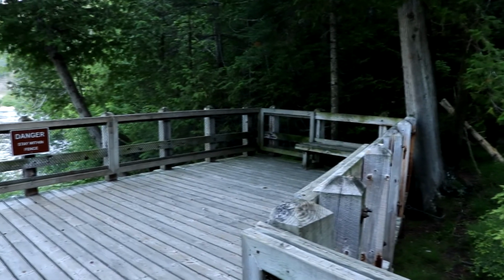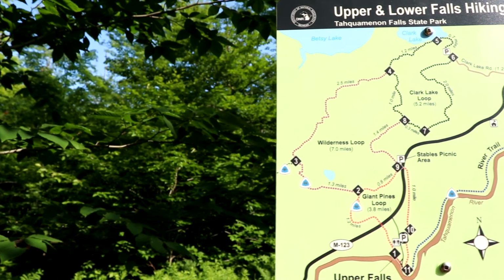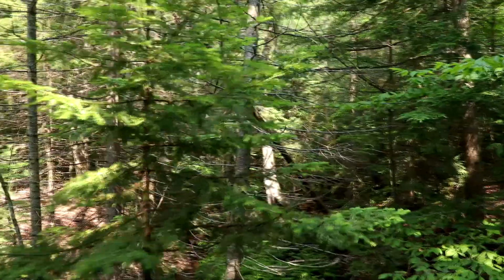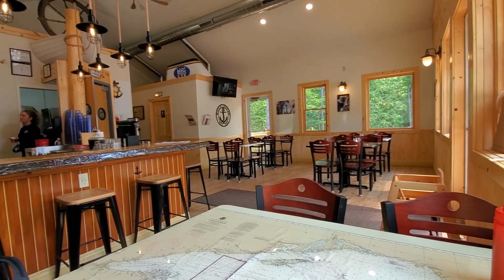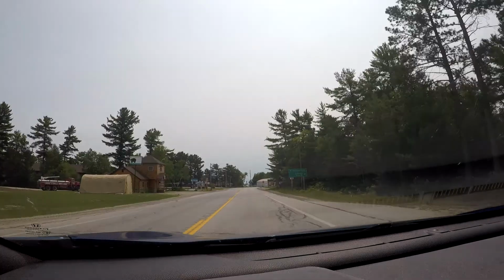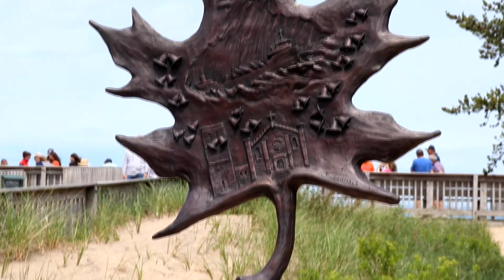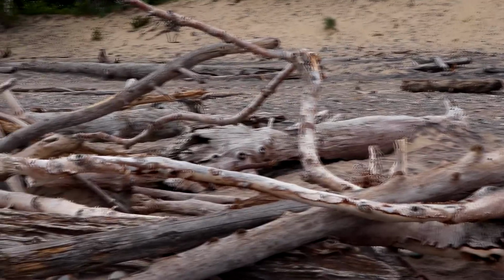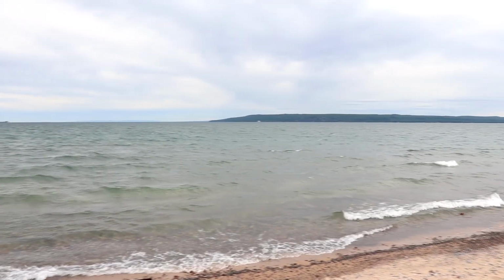Tahquamenon Falls and Whitefish Point | Side Trips from Sault Ste. Marie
The eastern part of the Upper Peninsula of Michigan is home to some great attractions: Tahquamenon Falls and Whitefish Point. Tahquamenon Falls is one of the top attractions in the state of Michigan and is home to the Upper Falls and the Lower Falls. The Upper Falls of the Tahquamenon Falls is the second largest waterfall in the United States east of the Mississippi River, and the Lower Falls consists of 5 smaller waterfalls. Later, I head over to Whitefish Point which is home to the Great Lakes Shipwreck Museum and the Whitefish Point Lighthouse. Inside the museum is where you can learn about the many shipwrecks which exist around Whitefish Point including the Edmund Fitzgerald. Last, I stop over at Point Iroquois Lighthouse located in between Paradise and Sault Ste. Marie. They make for great side trips from Sault Ste. Marie.

00:00 - Tahquamenon Falls
06:23 - Wheelhouse Diner (Paradise, MI)
09:27 - Whitefish Point
14:24 - Point Iroquois Lighthouse